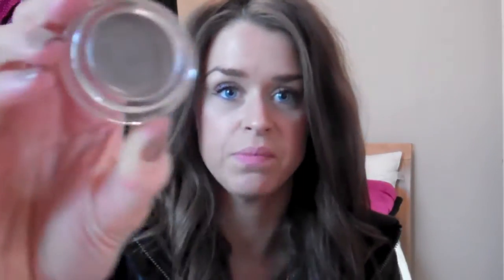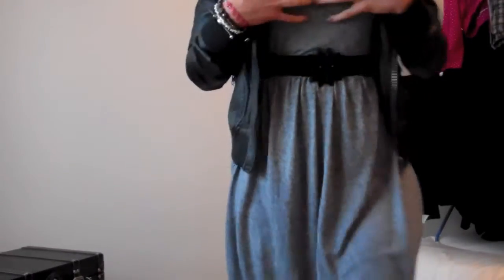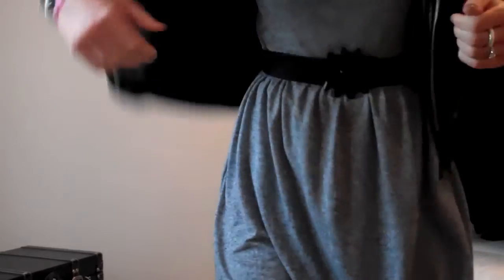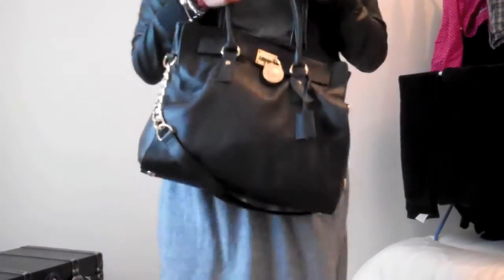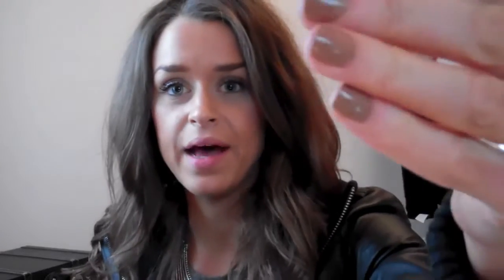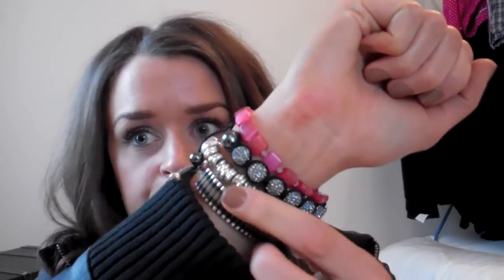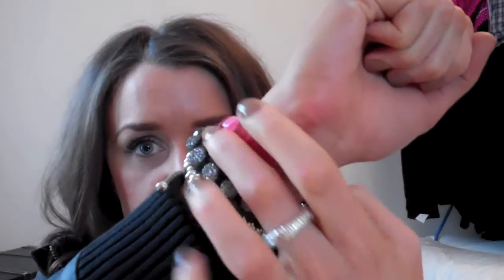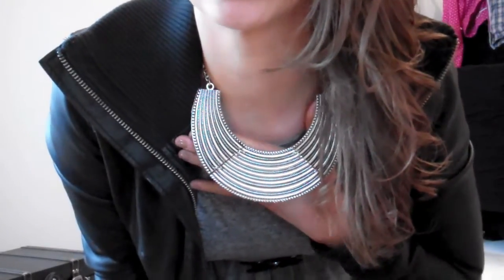OOTD: Topshop Jersey Midi Dress and Black Leather